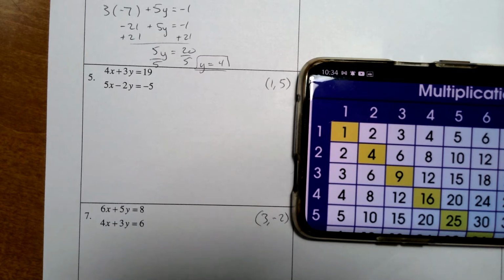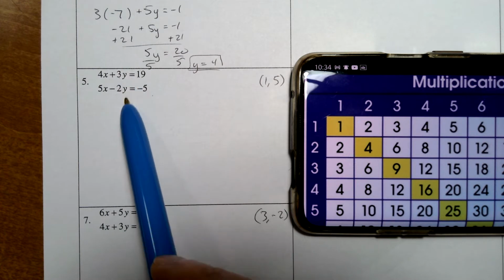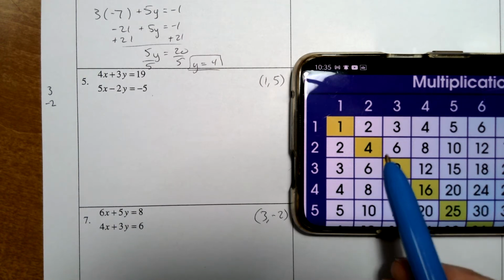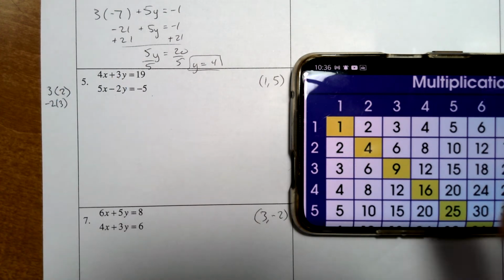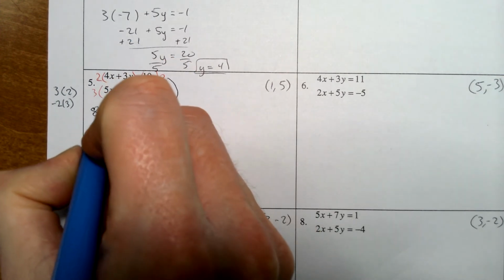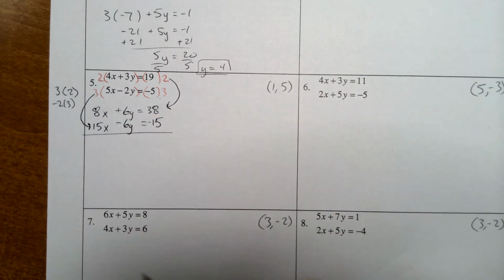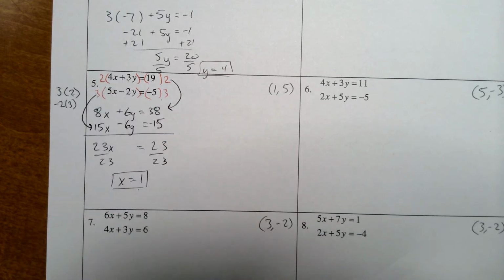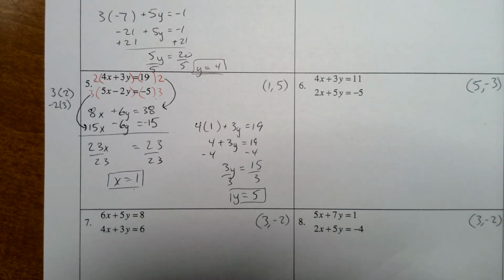5.3 Good Example (#5)